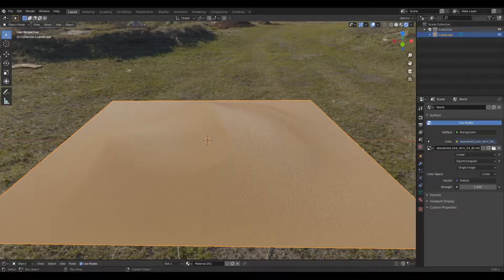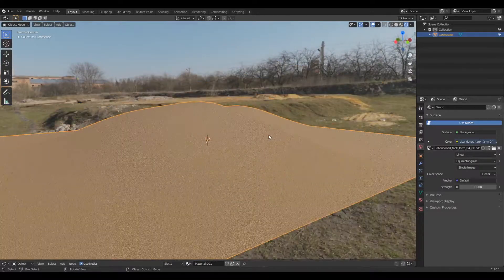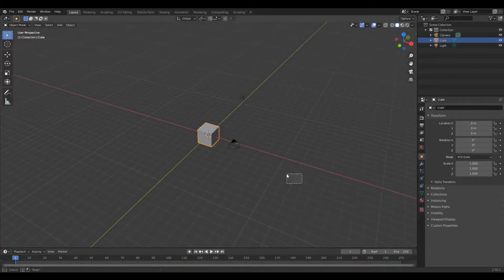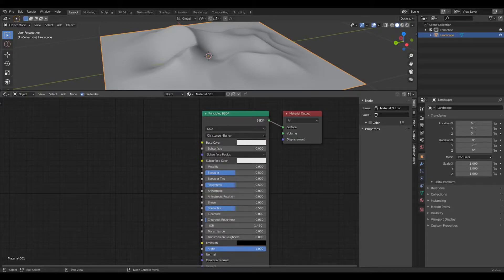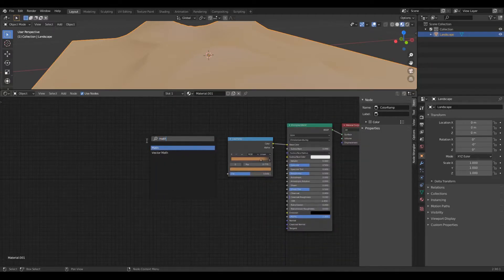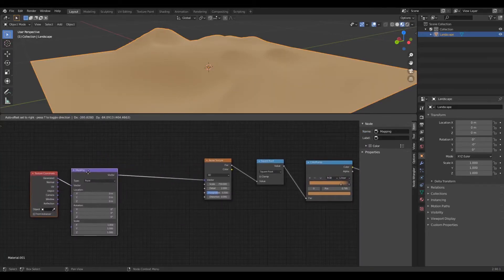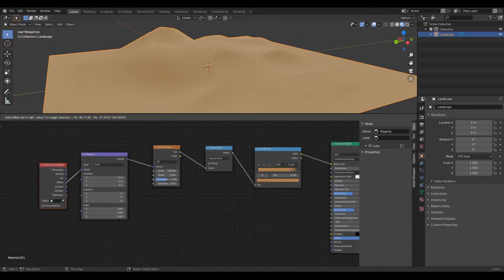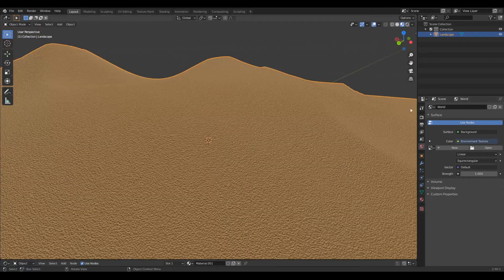How Make Sand Textures in Blender 2.9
In this video I make a procedural sand texture, note that this texture is under CC0 copyright meaning You can use the texture for any purpose, including commercial work, you do not need to give credit or attribution when using them (although it is appreciated), you can redistribute them, share them around, include them when sharing your own work, or in a product you sell.

Track 1: - Serenity - Lofi Hip Hop Beat

Track 2: - Lo Fi Type Beat - " Fresh Air"